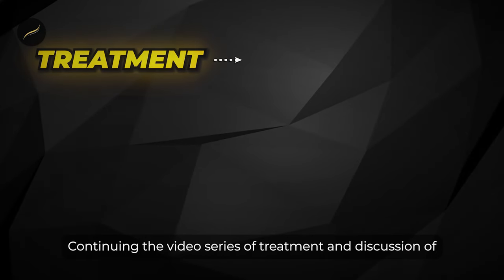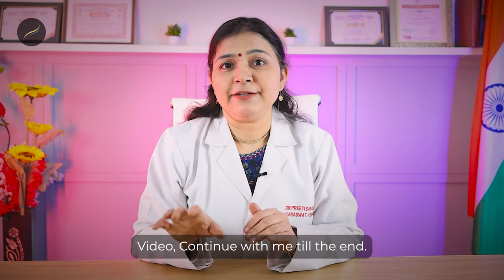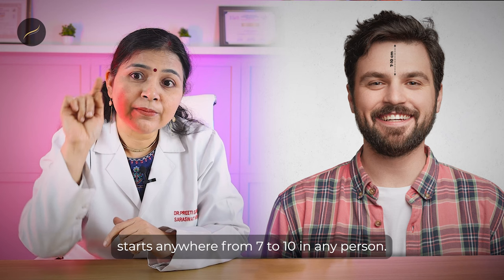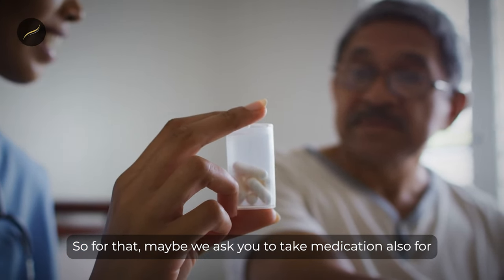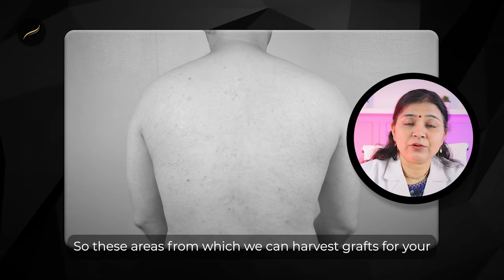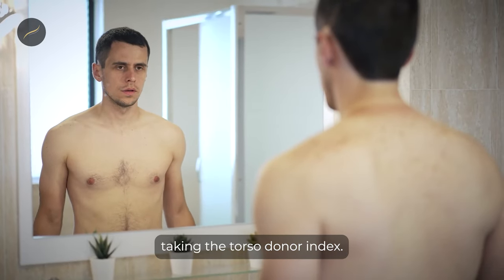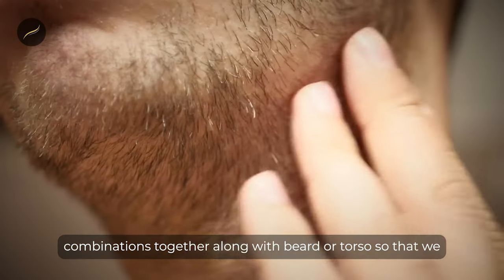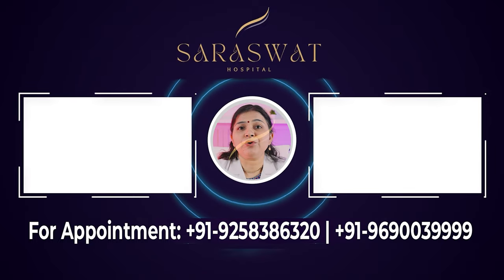Norwood Grade 6 and 7 Hair Transplant Surgery - Full step-by-step Guide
Norwood Grade 6 and 7 Hair Transplant Surgery in India | Saraswat Hospital Hair Transplant

🏥Saraswat Hospital: 55, Vimal Vihar, Near Hillman Public School, Sikandra Bodla Road, Shastripuram, Sikandra, Agra, Uttar Pradesh 282007

✅Check Hair Transplant FAQs

Cost of Hair Transplant in India.

In this video, Dr. Preeti Saraswat talks about the amazing Norwood 6 and 7 hair transplant surgery! If you've been struggling with severe hair loss, this video is a game-changer. Witness the transformation as individuals reclaim their confidence with thicker, fuller hair. Say goodbye to bald spots and hello to a new you! Whether you're considering a hair transplant or just curious about the process, this video will give you all the insights you need. Don't miss out on seeing the incredible before-and-after shots that will leave you inspired. Hit play now and discover the power of Norwood 7 hair transplant results!

👩🏻‍⚕️Dr. Preeti Saraswat Bio;

Dr. Preeti Saraswat completed a Postgraduate diploma in clinical cosmetology, from the University of Greifswald, Germany, and MBBS degree from Kanpur. She has received advanced medical training in laser treatments and is dedicated to educating our patients in all aspects of skincare. By combining the latest-medically based technology and products, with a passion for hair care.

She is an associate member of the International Society of Hair Restoration Surgeons (ISHRS), a member of the Indian Association of Cosmetic Laser Surgeons, an Indian Medical Association, Member of the American Academy of Aesthetic Medicine (AAAM).

She specializes in skin rejuvenation treatments such as chemical peels, ablative and nonablative skin rejuvenation, medical laser hair removal, cosmetology procedures such as facial rejuvenation, acne scars, and hair loss treatment.

Saraswat Hospital and its doctors provide information in this video for general educational purposes only and should not be considered a substitute for professional medical advice. We strongly advise consulting a qualified Hair and Cosmetic Surgeon to address your specific concerns. Our content aims to provide general knowledge, but your condition may require personalized evaluation. Always prioritize the guidance of a medical expert when considering hair transplants and cosmetic procedures. Please do not self-diagnose or self-treat based on the information presented here. Your health and well-being are of utmost importance, and a licensed medical professional is the best resource for your unique needs.